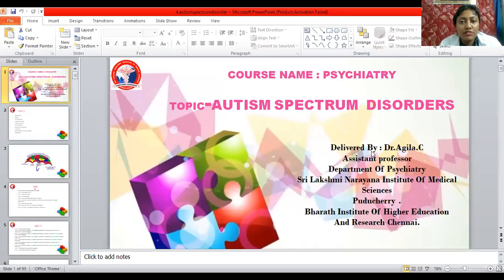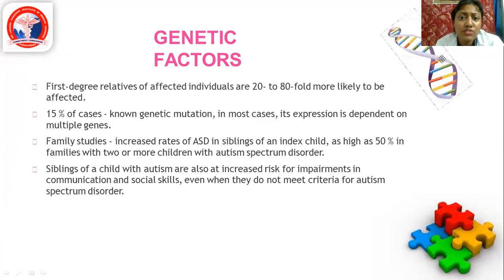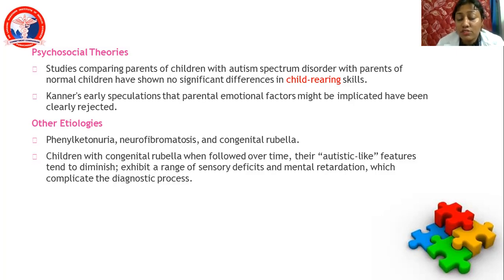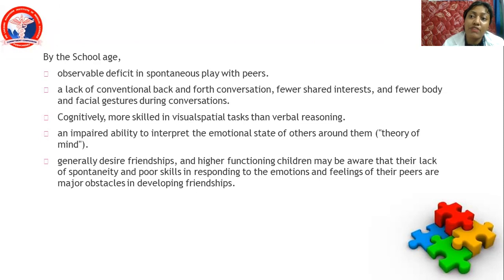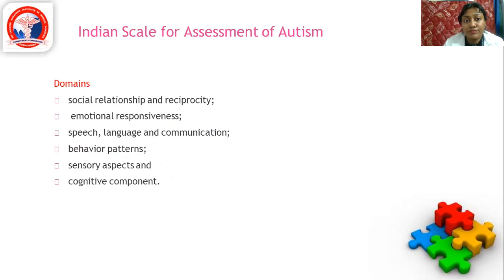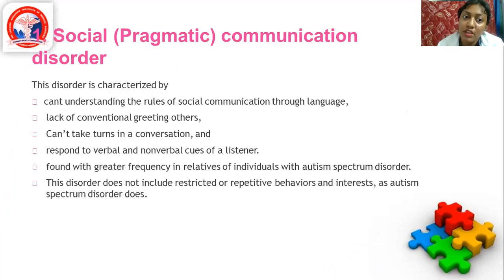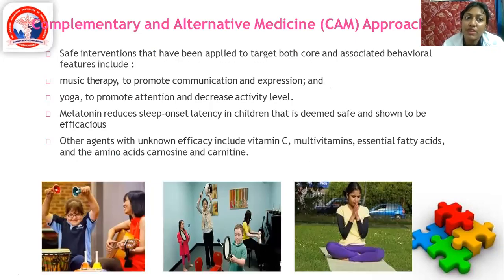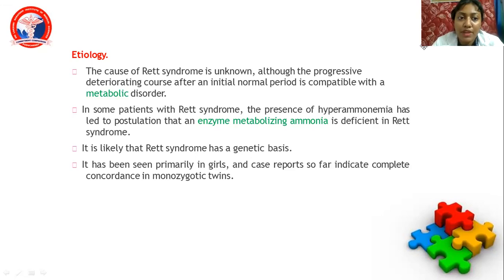Autism Spectrum Disorder - Dr. Agila